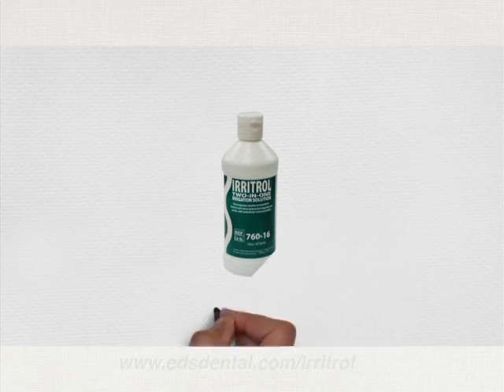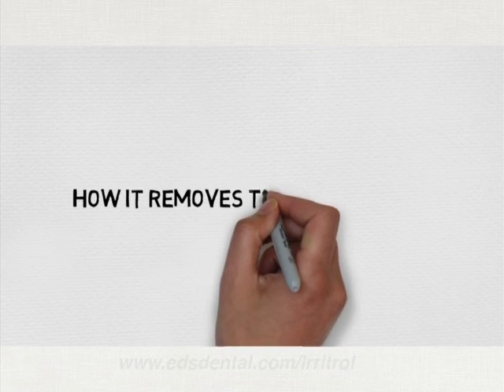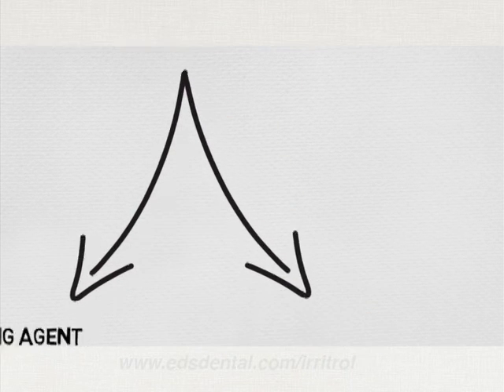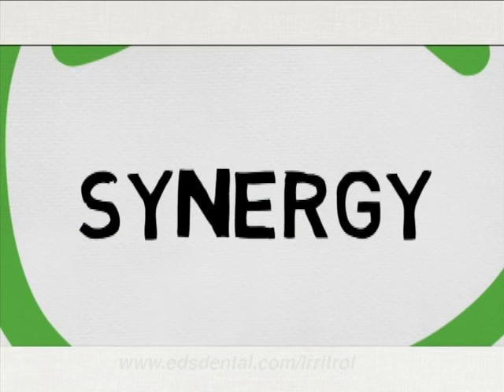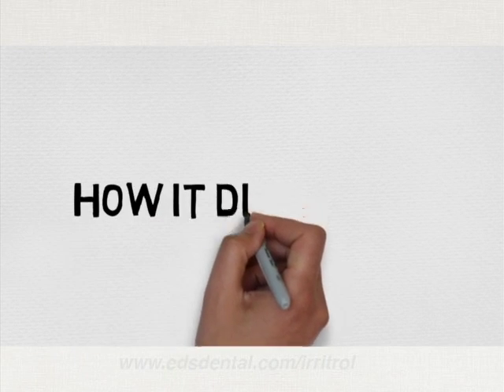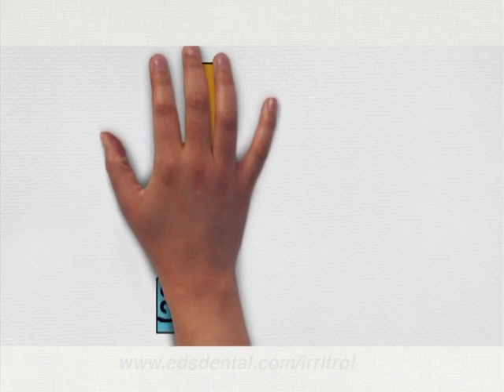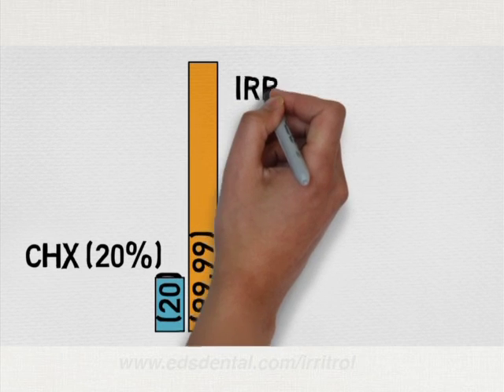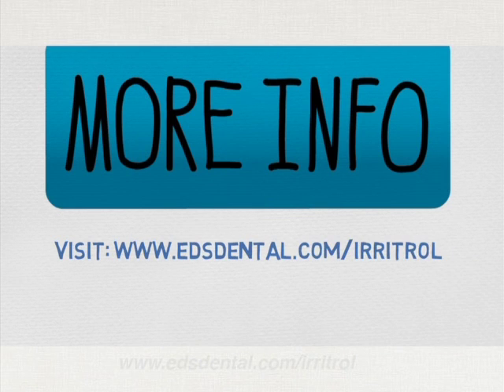Irritrol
Watch this quick overview of Irritrol 2-in-1 endodontic irrigant. The video reviews ingredients and shows why Irritrol will advance your endo procedures.